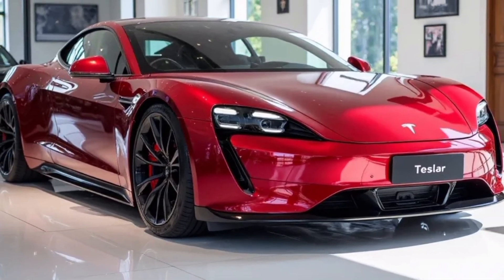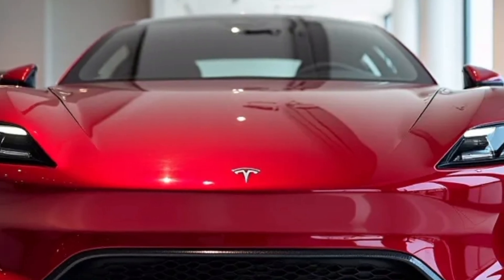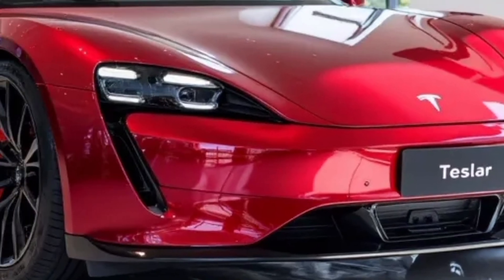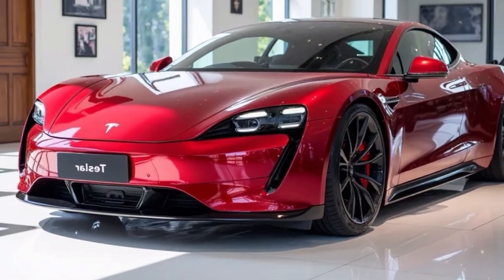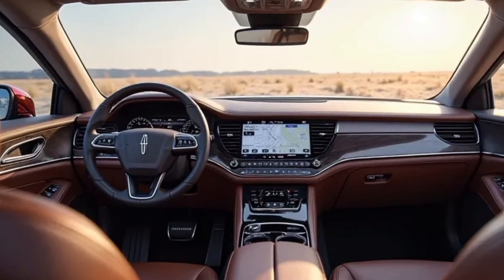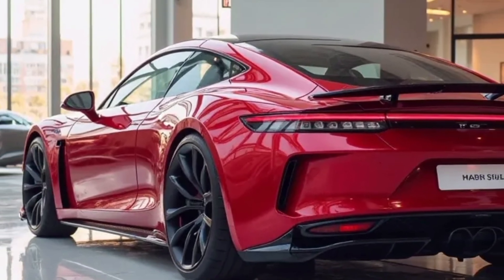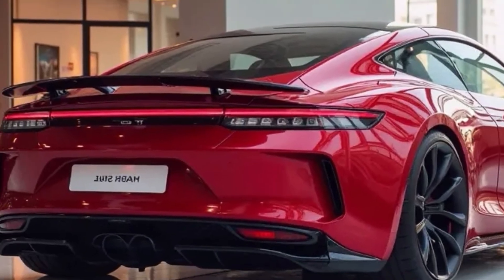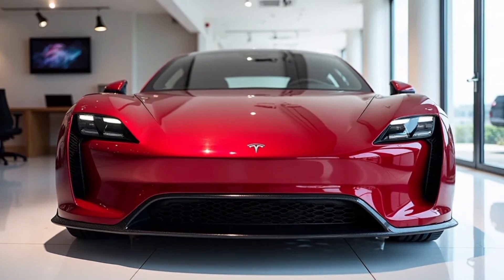Inside the 2026 Tesla: Smarter, Faster, Fully Autonomous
The 2026 Tesla is shaping the future of electric vehicles with groundbreaking technology sleek aerodynamic design and unmatched performance features From autonomous driving upgrades to extended battery range Tesla continues to push boundaries making this model one of the most anticipated releases in the EV industry Drivers can expect enhanced AI smarter energy consumption real-time software updates and a futuristic interior experience that redefines comfort and innovation Whether you're a Tesla enthusiast or a newcomer to the EV world this is the perfect time to explore how the 2026 Tesla is redefining the road ahead electric innovation future cars sustainable driving Tesla technology EV lifestyle zero-emissions smart vehicles

2026 Tesla release date
New Tesla features
Latest Tesla EV
Tesla vs Lucid 2026
Best electric car 2026
Tesla autopilot update
Tesla Model S 2026
EV cars with long range
Tesla innovation 2026
Tesla self-driving cars

Learn everything about the future of Tesla in 2026
Discover game-changing EV features you need to see
Experience next-gen AI in electric vehicles
Stay updated with Tesla’s most innovative model
Find out how Tesla is pushing sustainability further
Perfect for tech lovers and Tesla fans
Explore unseen interior and battery features
Compare past models with the 2026 upgrade
Get exclusive insights into Tesla’s roadmap
Be the first to know what makes this Tesla revolutionary

2026 Tesla Revealed The Future Is Here
Why the 2026 Tesla Will Change Everything
Inside the 2026 Tesla Full Features Breakdown
Tesla 2026 EV Innovation You Have to See
2026 Tesla Is Smarter Faster and Greener
This Is What Tesla Has Planned for 2026
How the 2026 Tesla Dominates Electric Vehicles
All About the 2026 Tesla Next-Level Tech
2026 Tesla Full Review Range Features and AI
The Evolution of Tesla See the 2026 Model